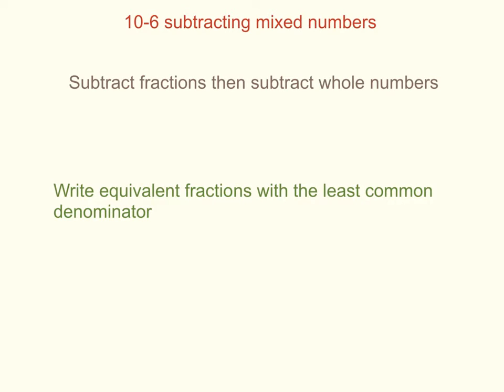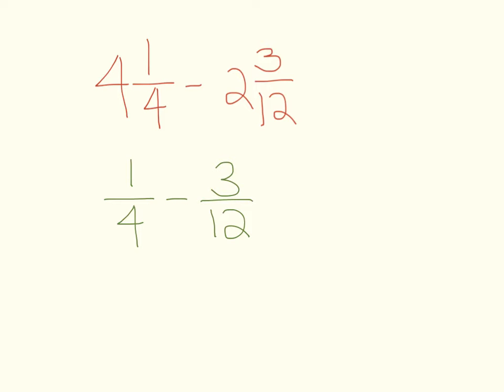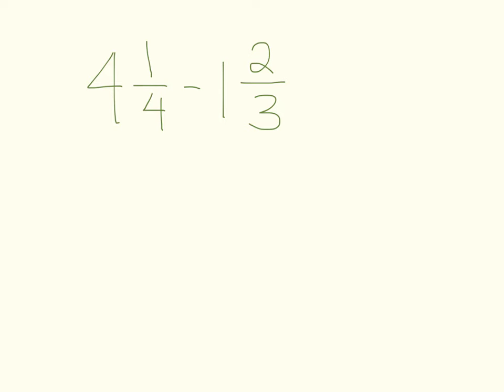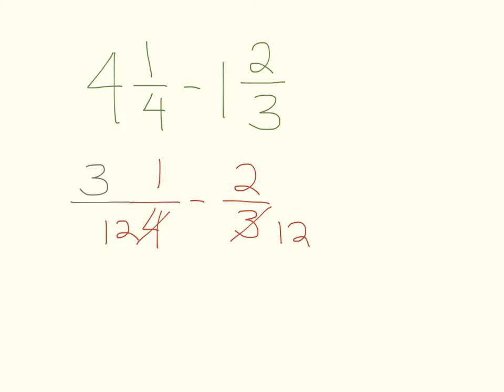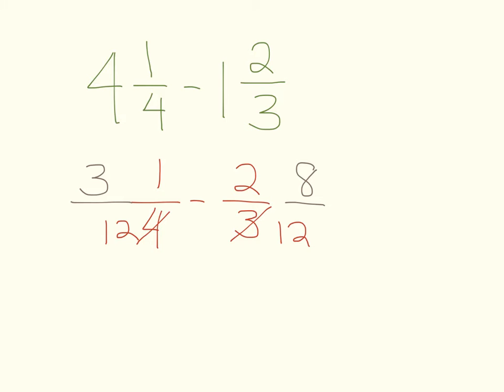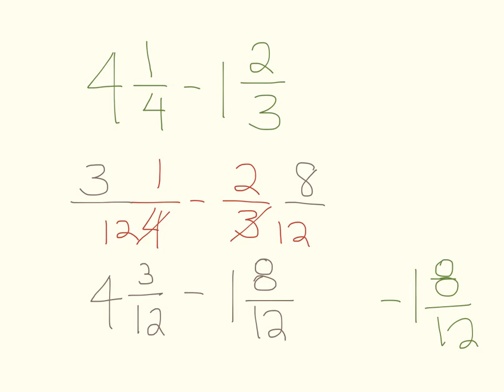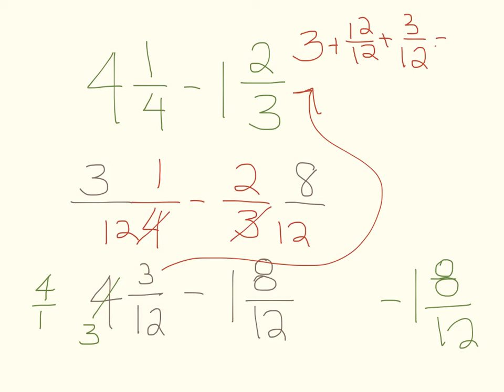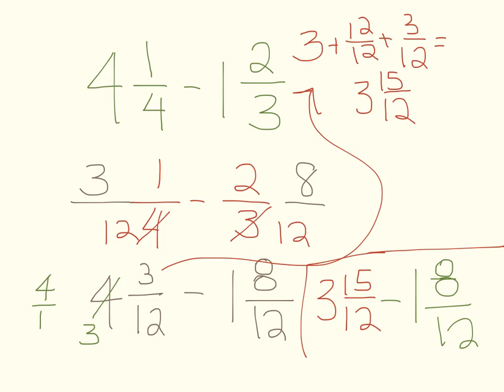10-6 subtracting mixed numbers